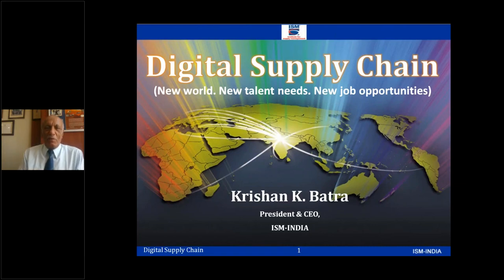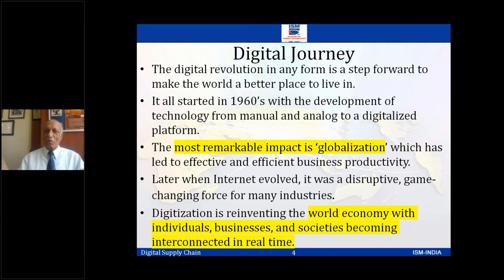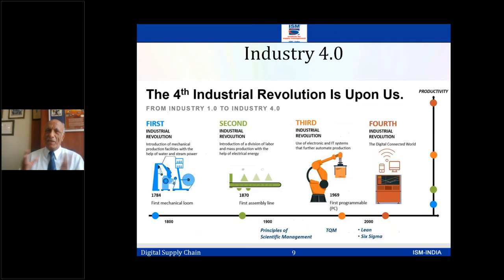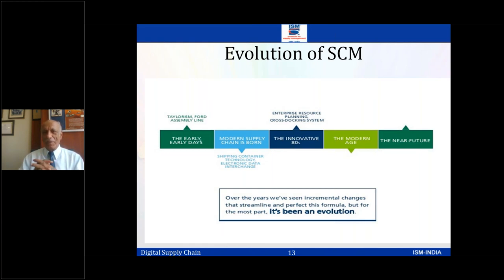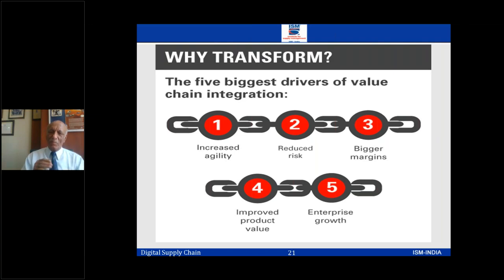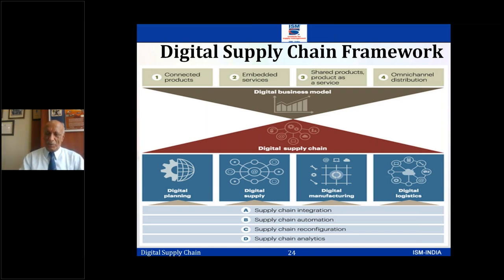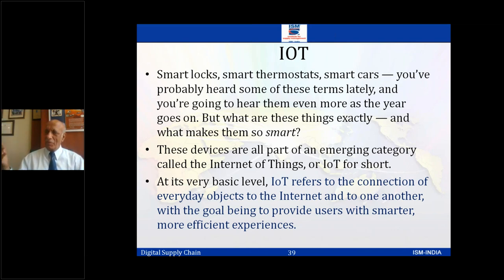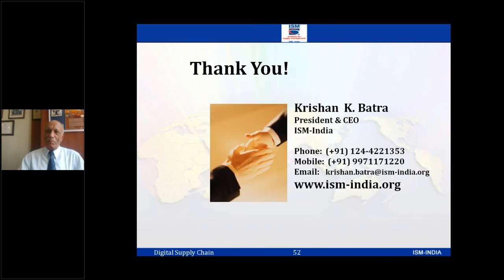Digital Supply Chain